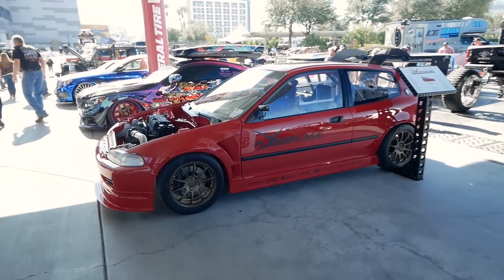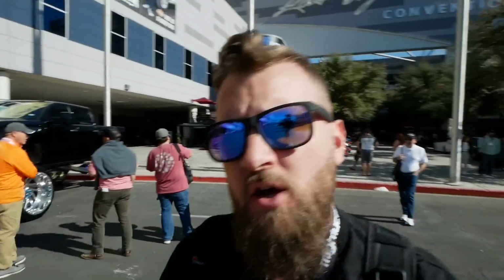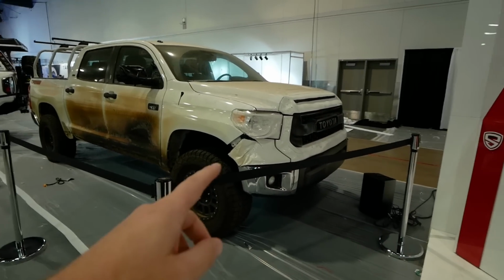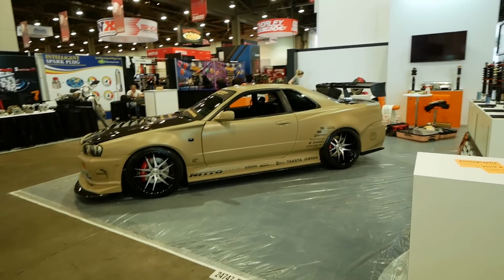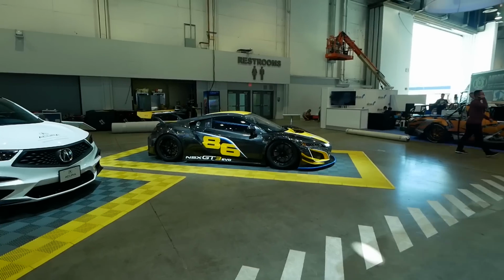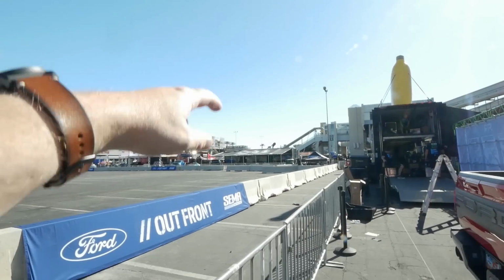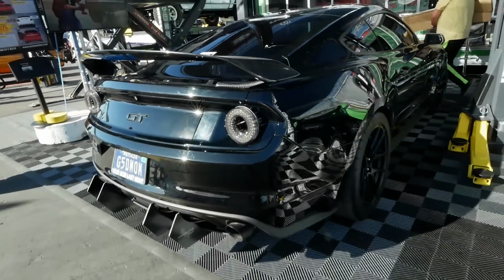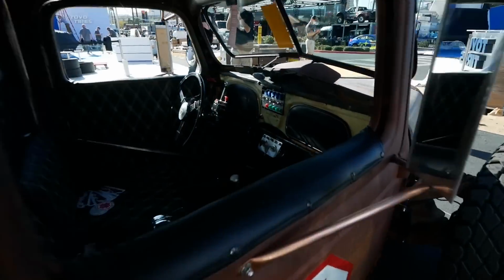What to expect at SEMA 2019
I'm out here at SEMA Show 2019 which is a dream come true, let's just get that out the way. Blows my mind I'm here!

I delayed the release of this video until show opening because couldn't get everyone's permission to post this before the show opens, hence the delay.

This is a very quick tour of some of the cars and things to expect at SEMA Show 2019 - and by quick, I mean quick. 1.2 million square feet of space and 1500 cars on display, it's a lot to get through. Everything from Hardrace, to OEM Honda, to TJ Hunt's Supra and a whole host of other cars are here.

This only the start of my SEMA and America journey too - expect way more videos, and a road trip in an epic car!

joydrive is a Perth Automotive channel focusing on car reviews, workshop tours and stories.

PS. All our music is either through the correct license or in most cases paid for either by purchase or donation. Support the people that help you do your craft! :)